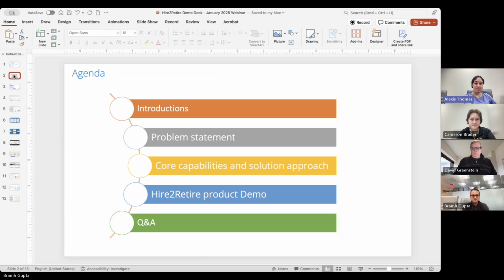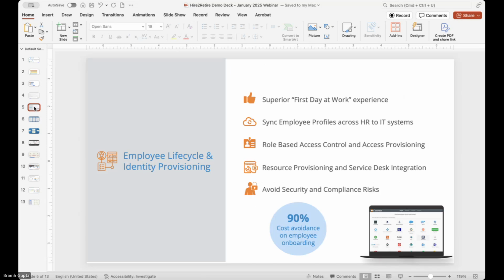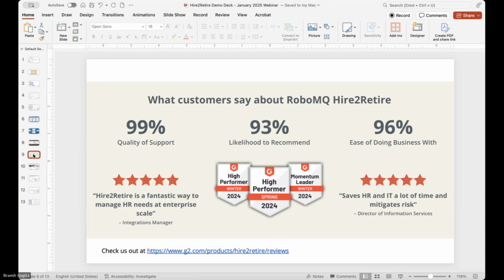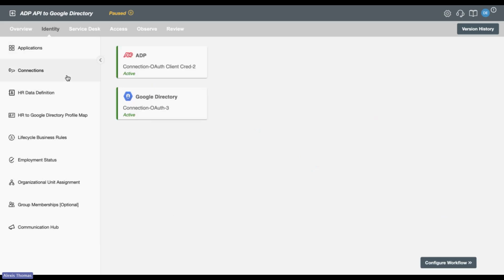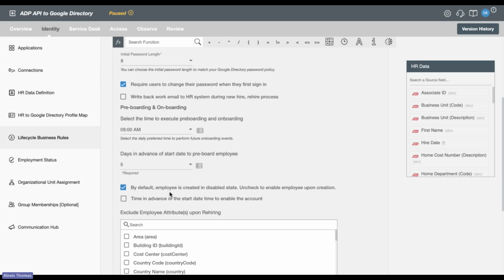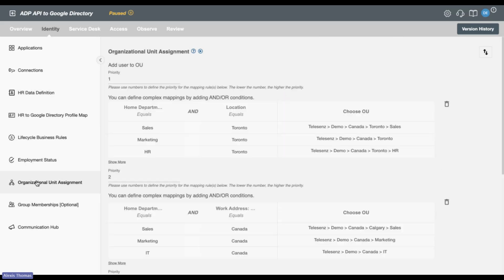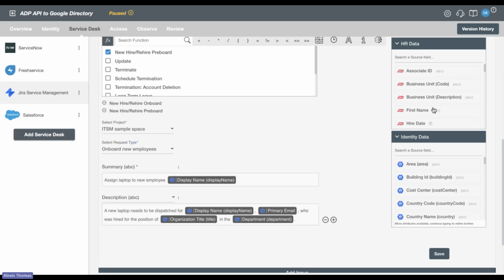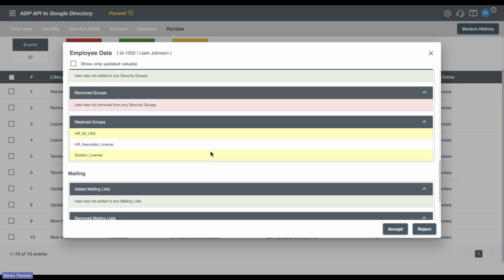How Hire2Retire Manages Role-Based Access by Syncing Employee Profiles from HR to Google Workspace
Join us for a webinar where we’ll show you how Hire2Retire simplifies employee lifecycle management by integrating seamlessly with Google Workspace. From automated onboarding to offboarding, every step is efficiently managed, allowing your Sysadmins to concentrate on higher-priority tasks.

Key Takeaways:
🚀 Automated onboarding: Learn how automation sets up new hires in Google Workspace on day one, so they’re ready to hit the ground running.
💡 Cost and time savings: Discover how real-time updates reduce manual effort and minimize errors.
🔒 Enhanced security: See how automated provisioning ensures secure access to the tools employees need.

Ready to see the difference Hire2Retire can make?

About Hire2Retire:
Hire2Retire streamlines employee lifecycle management from preboarding through offboarding with effortless identity provisioning and role-based access control. Enhance productivity, strengthen security, and propel digital transformation with RoboMQ.